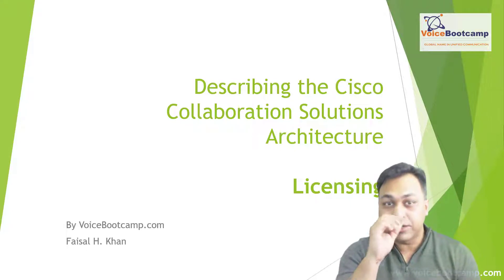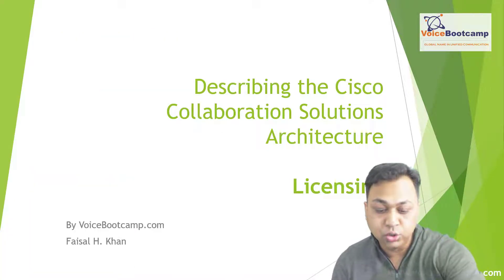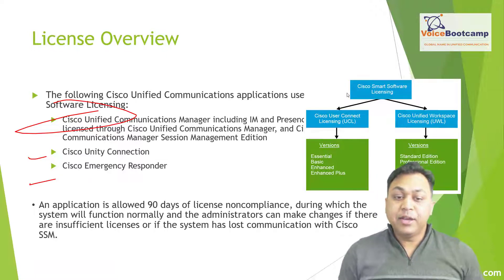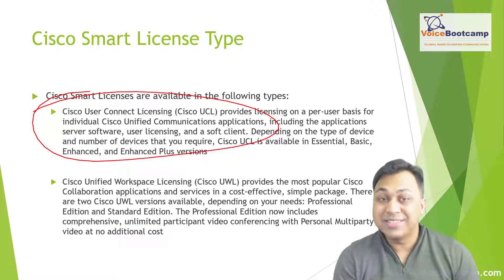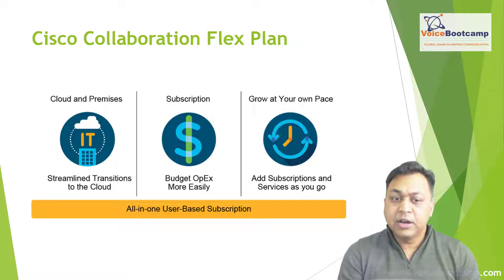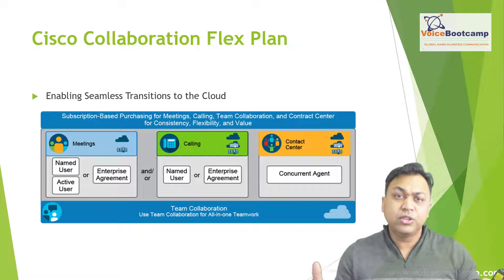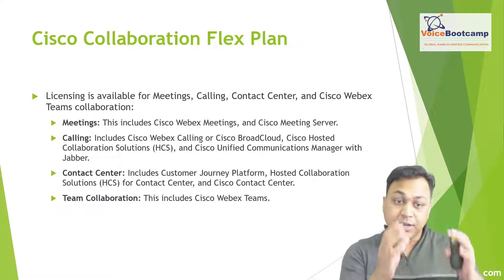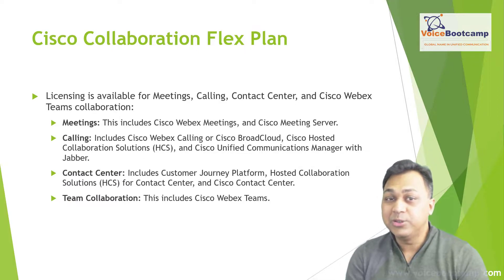CCNP Collaboration CLCOR Describing the Cisco Collaboration Solutions Architecture Licensing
CCNP Collaboration 2020 -
350-801 CLCOR Implementing and Operating Cisco Collaboration Core Technologies (CLCOR)